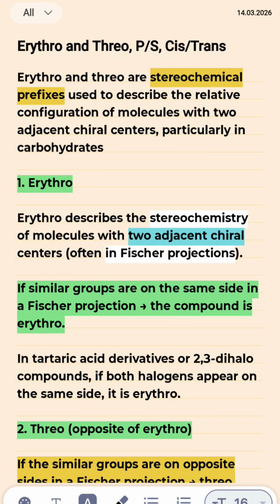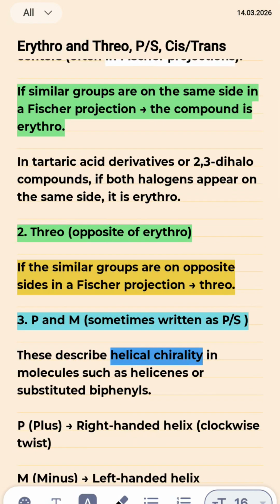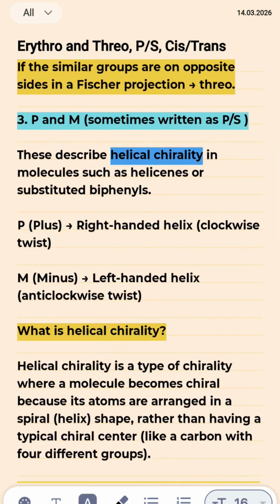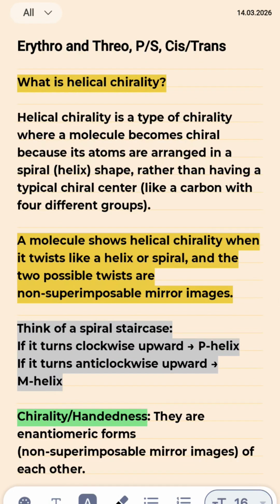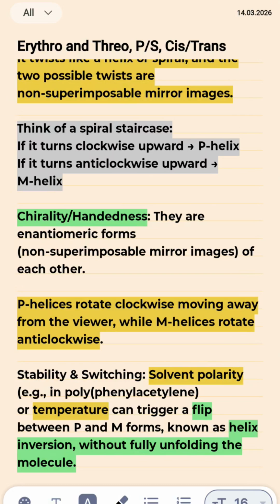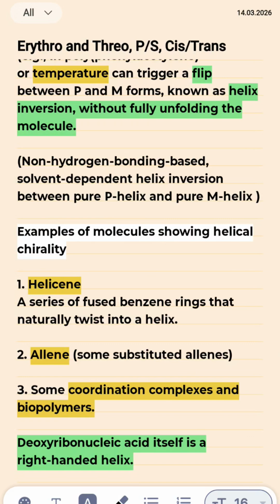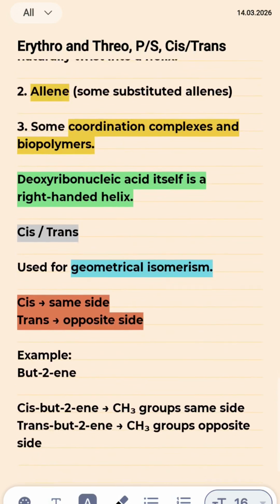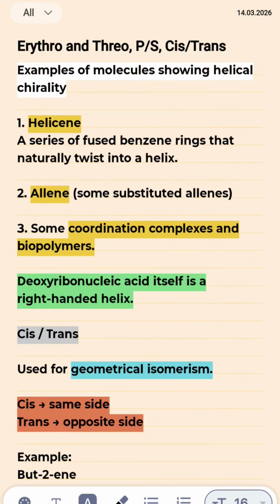Erythroandthreo P/S cis/trans